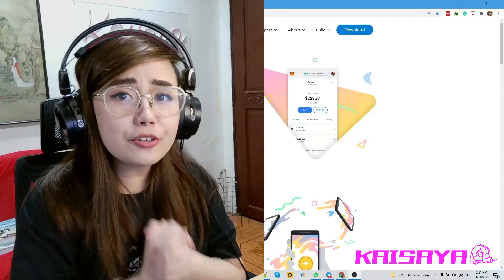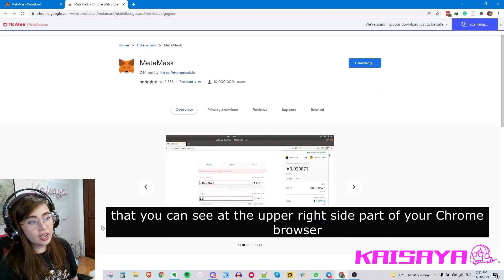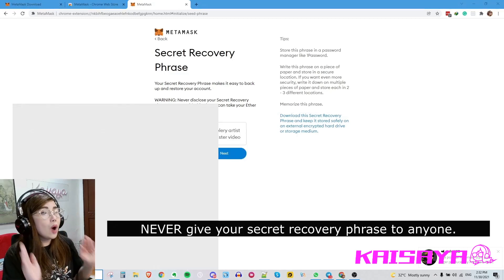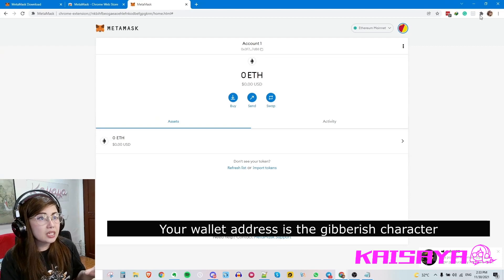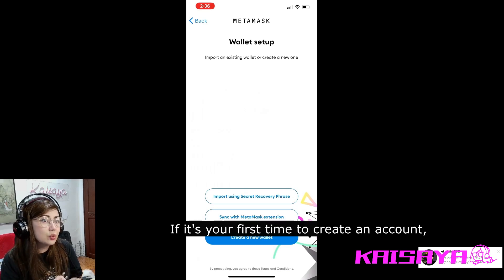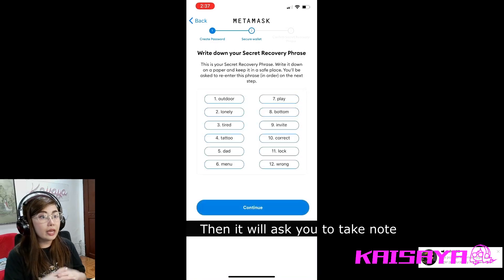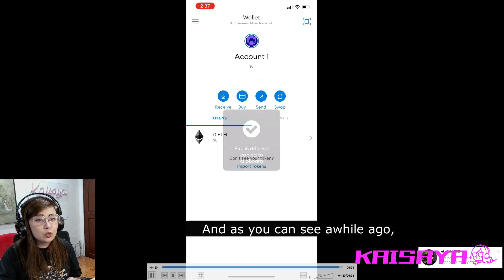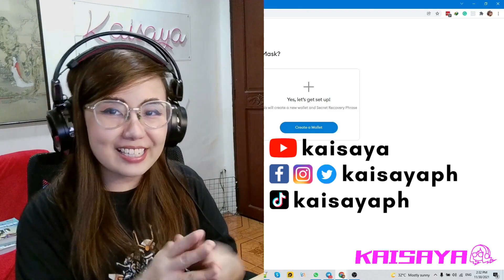How to Install Metamask in Chrome, iOS and Android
How to create an account in Chrome, iOS, and Android
How to create a new account in Chrome, iOS, and Android
How to create Metamask in Chrome, iOS and Android
How to add Metamask in Chrome iOS and Android